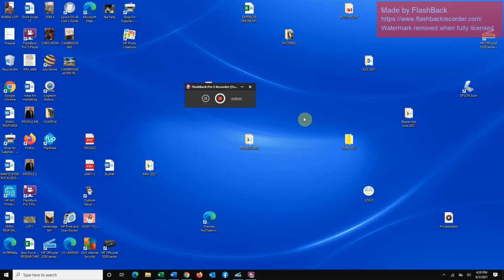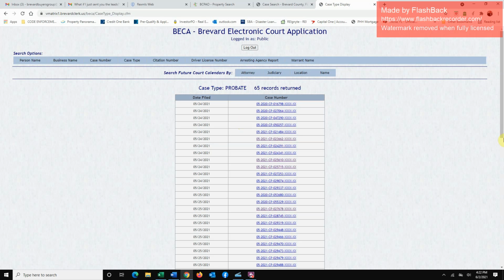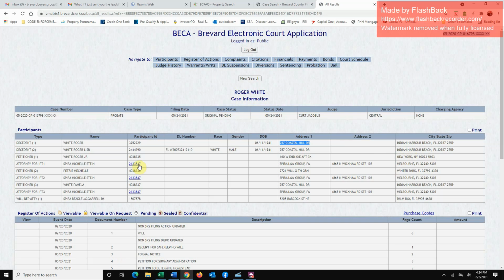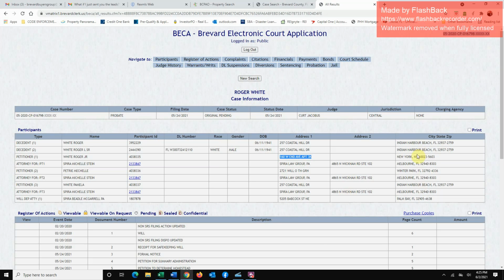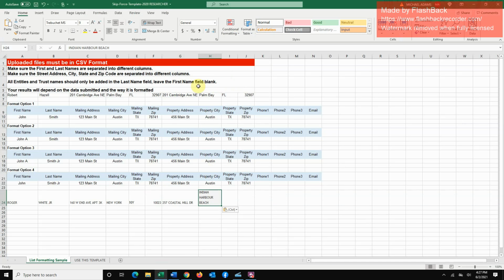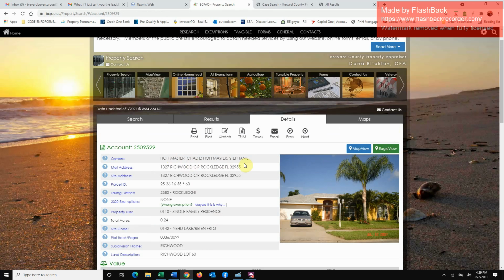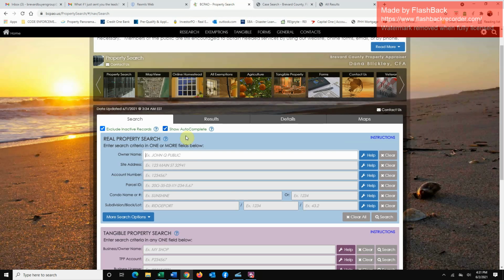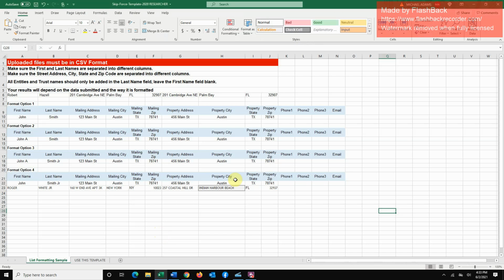WeBuyHousesInBrevard.com research Probate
Mike Adams of WeBuyHousesInBrevard.com demonstrates how to buy Florida Probate property.